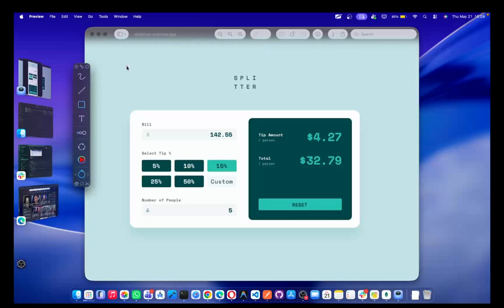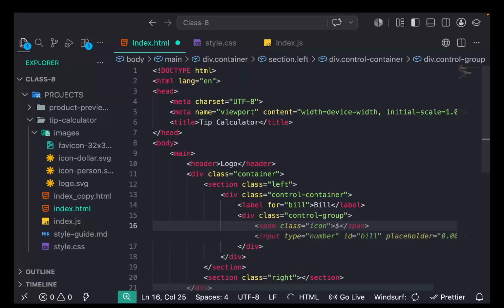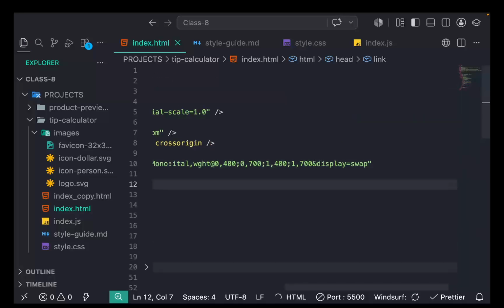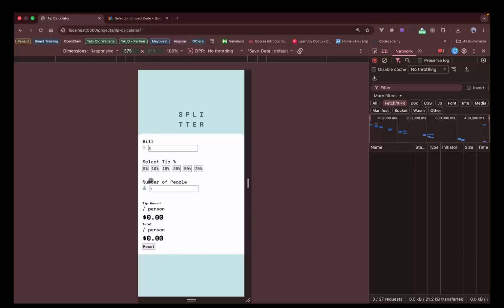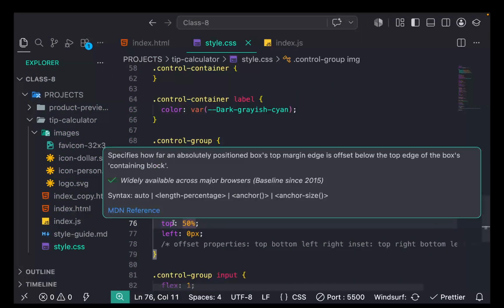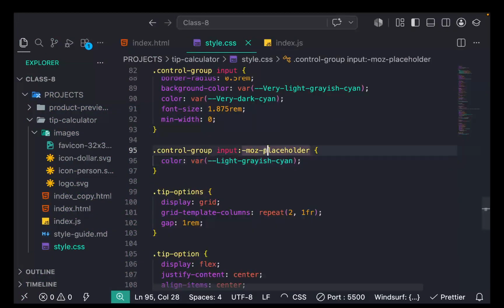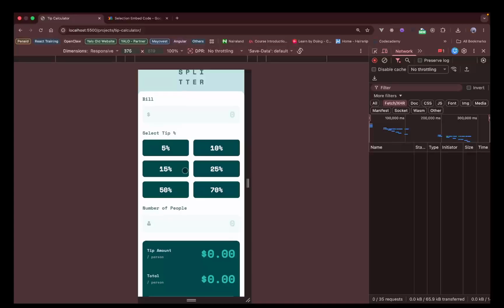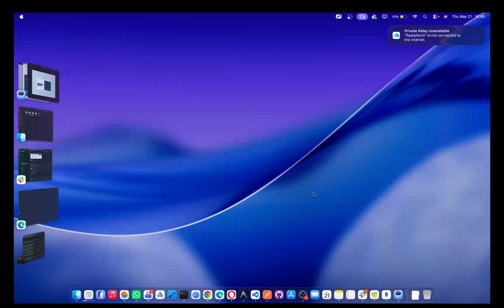Lesson 15 - JavaScript Tip Calculator Project Part 1